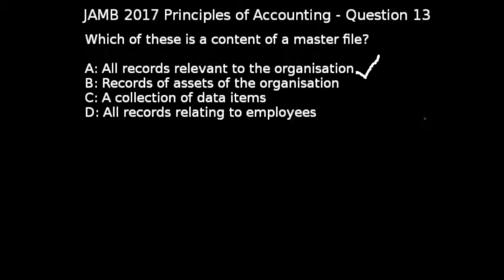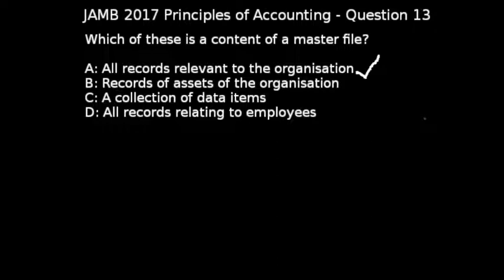Q13 - JAMB Accounting 2017 Past Questions and Answers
Question 13: Which of these is a content of a master ﬁle?

Answer for question #13 from 2017 JAMB Accounting Past Questions

Test yourself on all the JAMB Accounting 2017 Past Questions